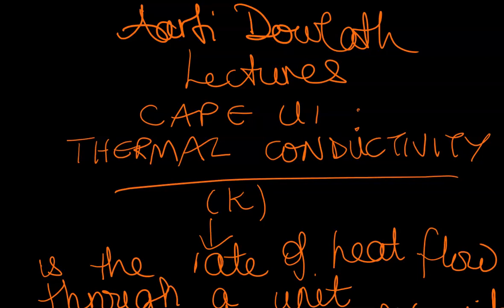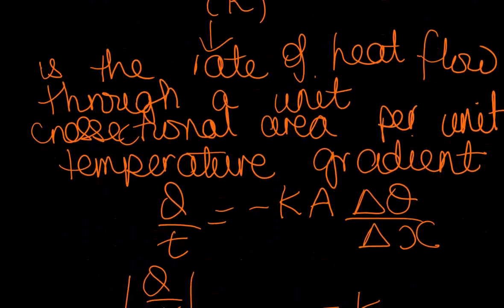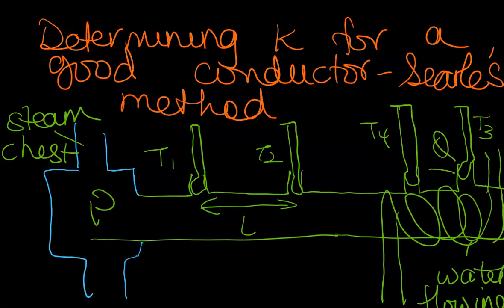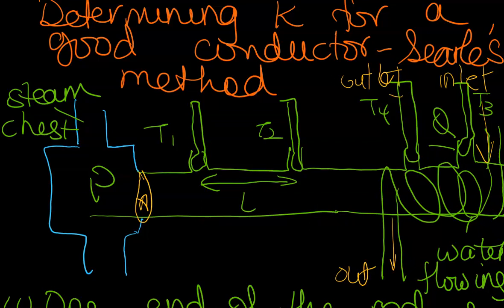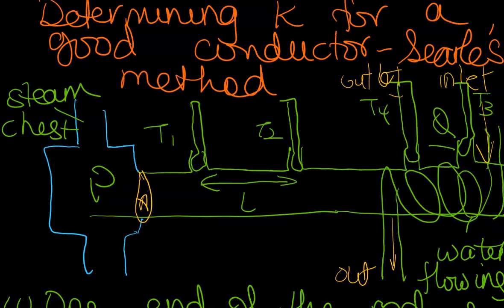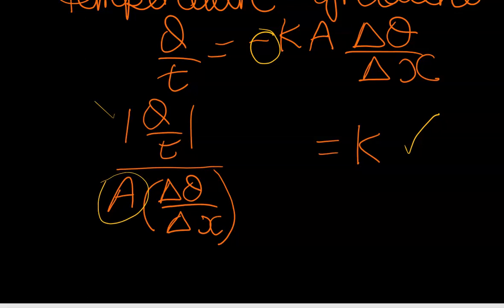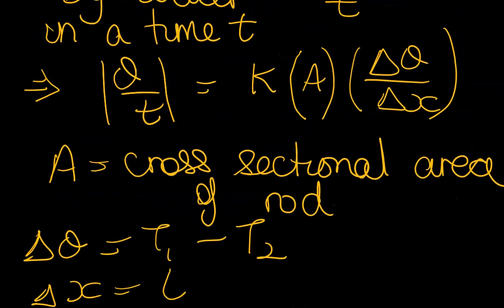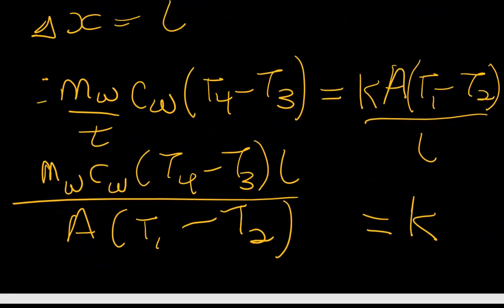thermal conductivity1 Cape U1M3